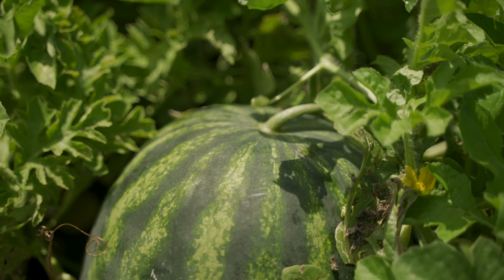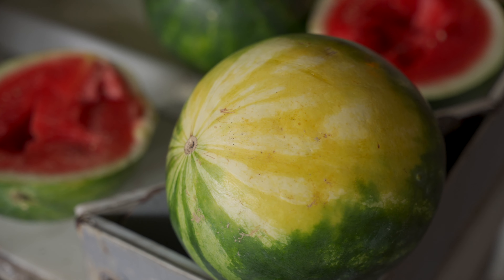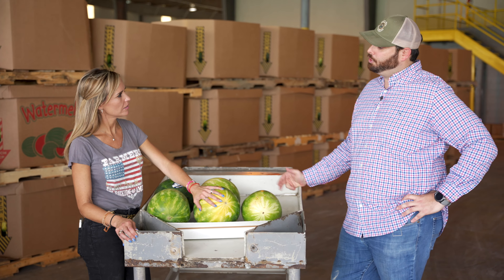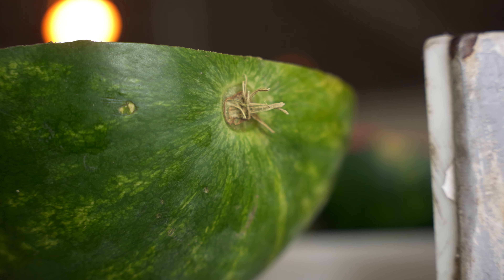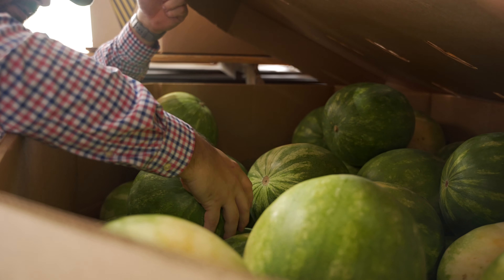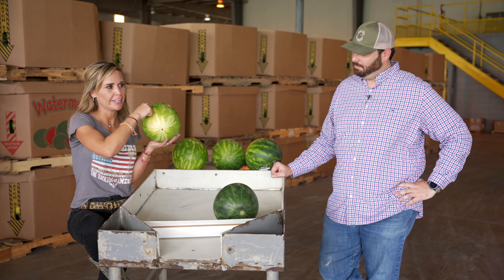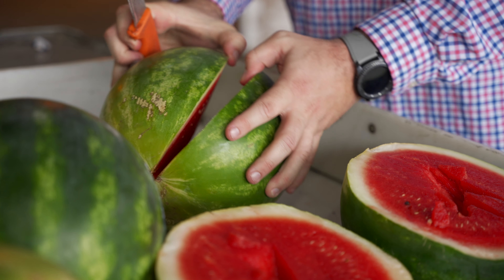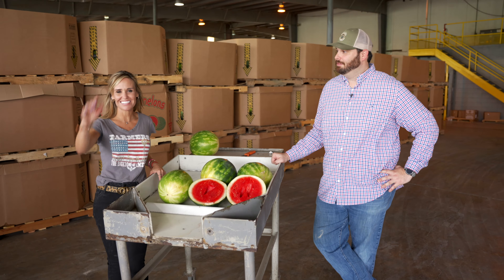Searching for the Perfect Melon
Ever been in the grocery store and sat there thumping watermelon after watermelon? Watch this short Video as we show you how to save yourself the time and get the best melon!

Connect with Michelle more!

to find all my latest magazines & more!
for more fun visiting around local farms!

"I can do all things through Christ who Strenghtens Me" - Phil 4:13